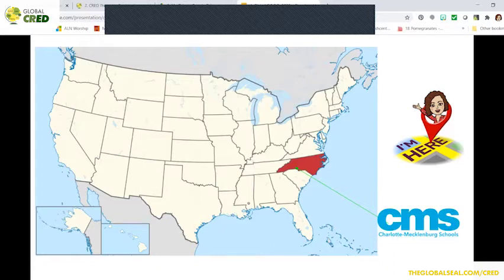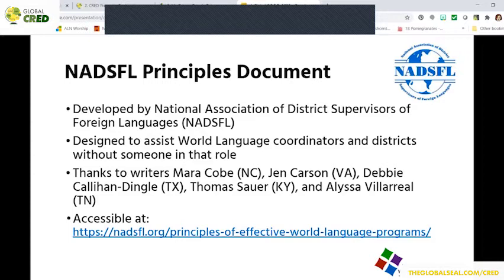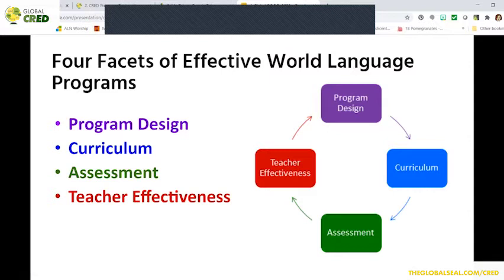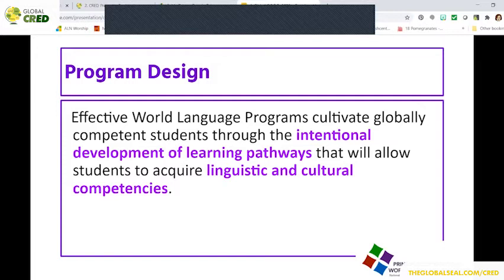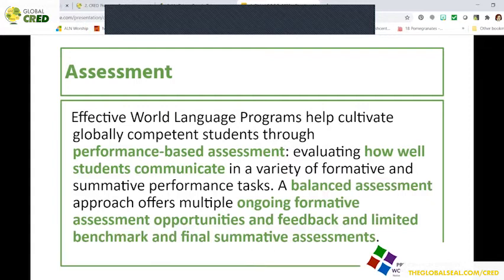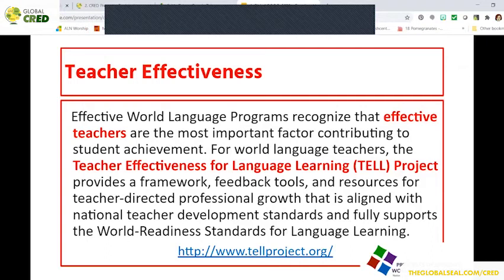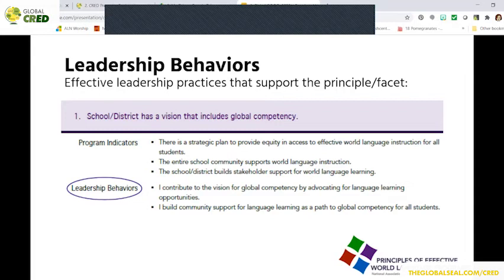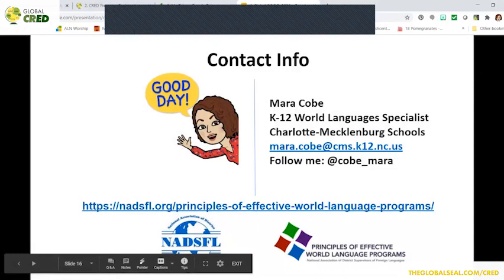Leading Effective World Language Programs with Mara Cobe: Global C.R.E.D. 2020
This session is presented by Mara Cobe.

The Principles of Effective World Language Programs has been developed by members of the National Association of District Supervisors of Foreign Languages (NADSFL).
The Principles of Effective World Language Programs is divided into four interconnected facets that impact the success of a world language program and provides guidance for those responsible for leading those programs.